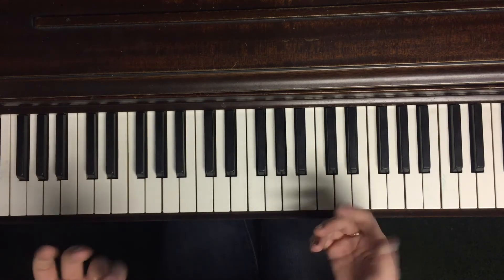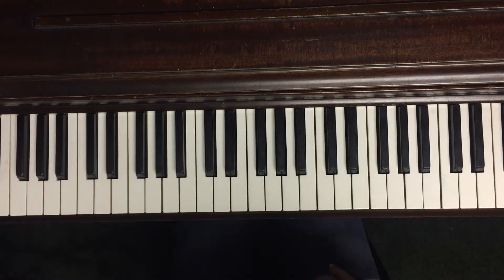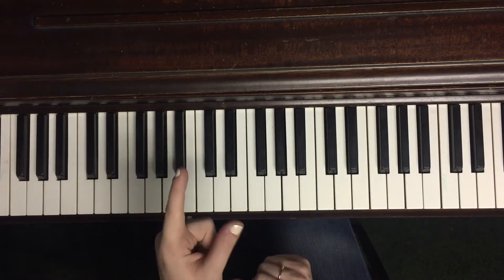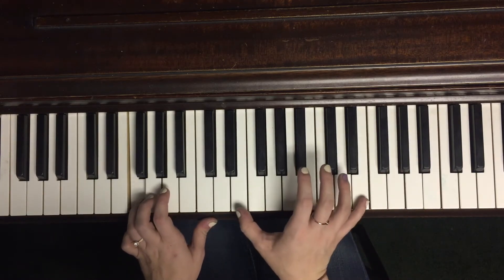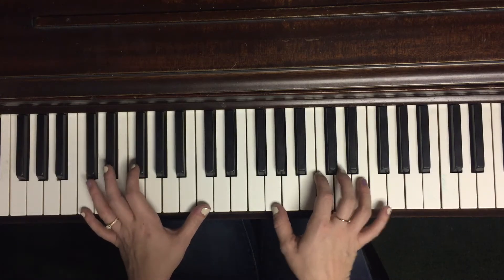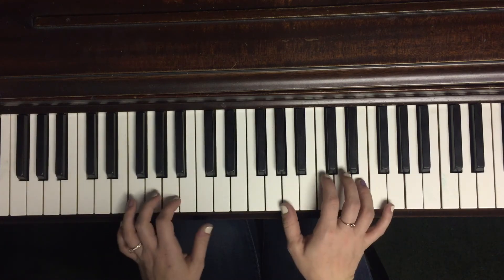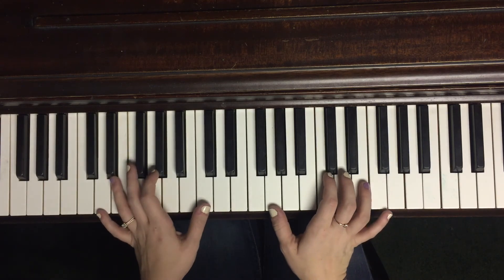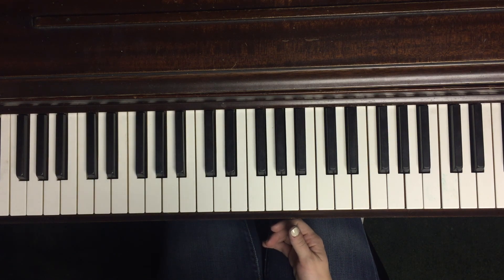"The King Is Among Us" by Elevation Worship // Keys 1 Tutorial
Setting: Rock Brite Piano
BPM: 152 in 4/4